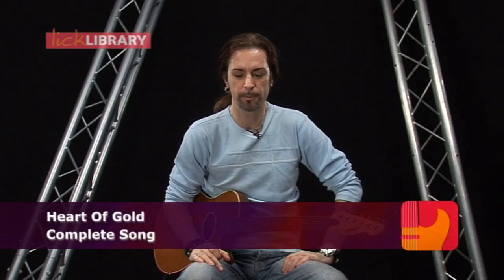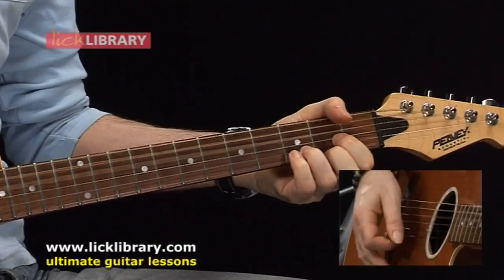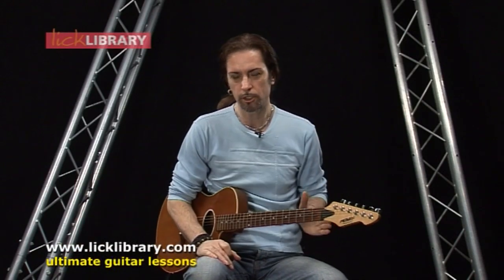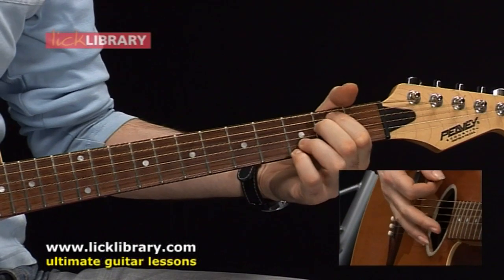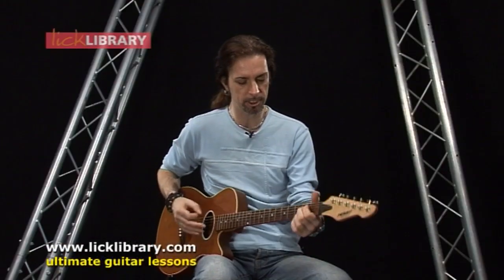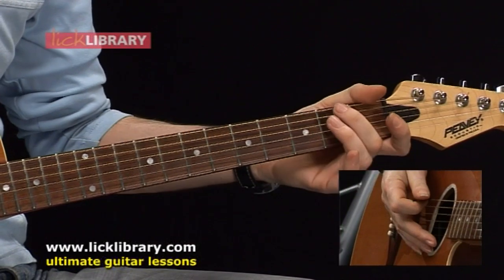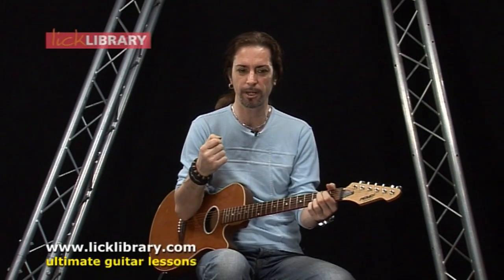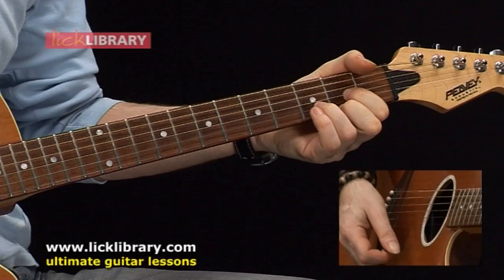Heart Of Gold By Neil Young | Guitar Lesson With Michael Casswell Licklibrary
Heart Of Gold Guitar Lesson Learn how to play Heart Of Gold by Neil Young With this guitar lesson taught by Michael Casswell. This Neil Young guitar lesson is available in FULL for download from our

This guitar lesson with teach you how to play the intro to Heart Of Gold by Neil Young. This guitar lesson and all other parts of this song can be watched
Find out how to play the chords and other parts to Heart Of Gold by following the

Guitar tutorial by Michael Casswell Licklibrary